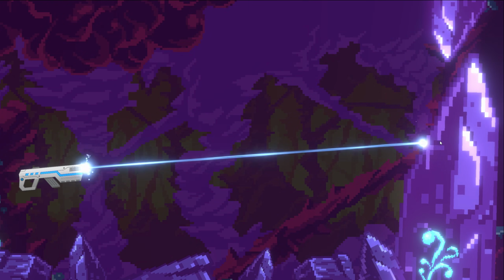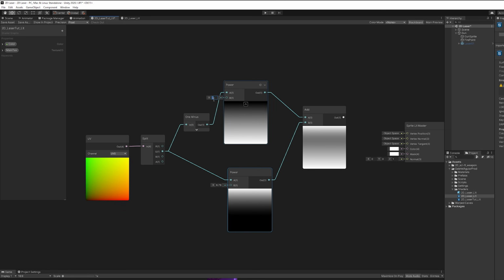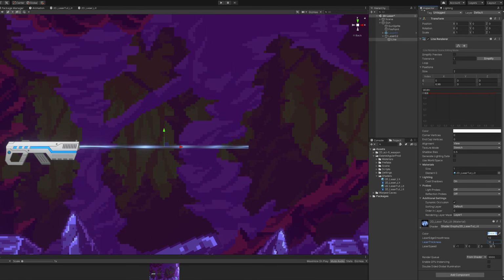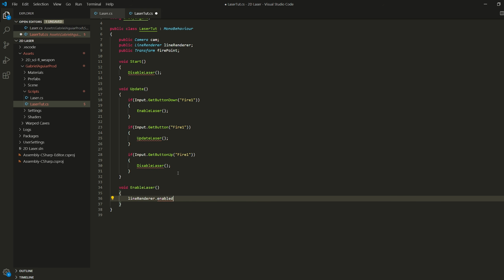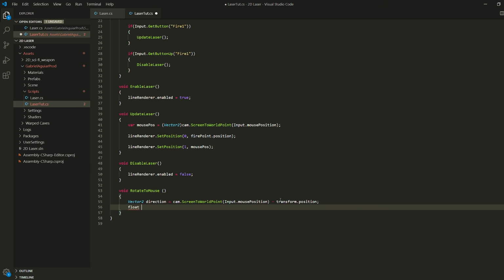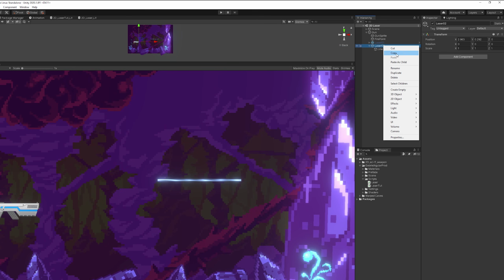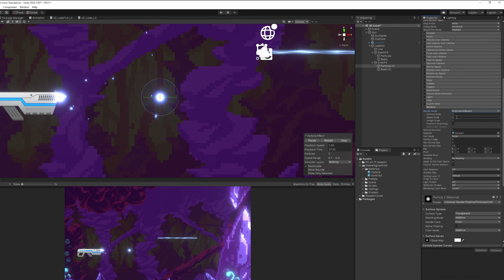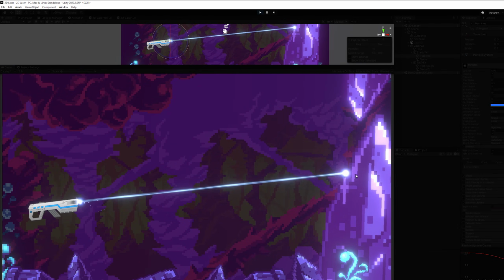How To Create and Shoot a 2D Laser in Unity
Let's see how to create and shoot a 2D Laser in Unity, using Shader Graph and a bit of code. Laser is procedurally generated, which means no textures involved!

Made in the 2D Renderer of the URP with Unity 2020.1

AND

*Courses*

Unity 2D Laser Shader Graph Tutorial
2D Laser Shader Tutorial
Game Effects in Unity
Unity VFX Graph
Laser Shader
Unity VFX
2D Laser